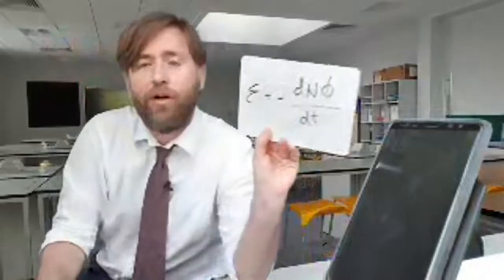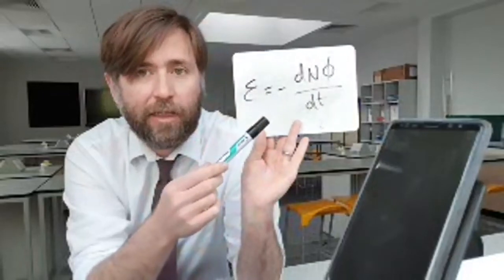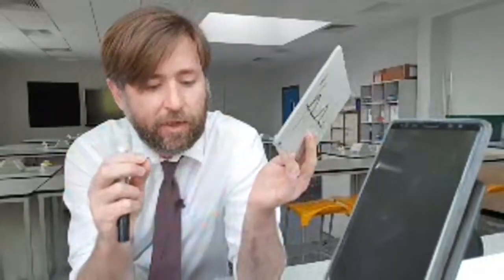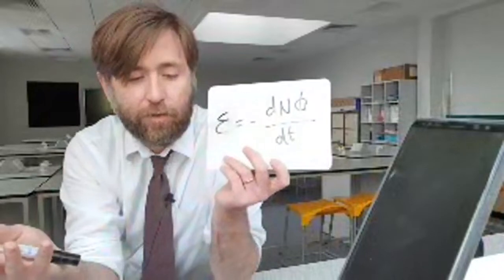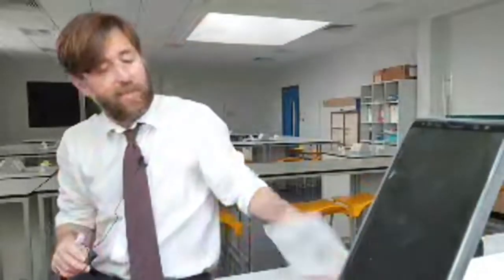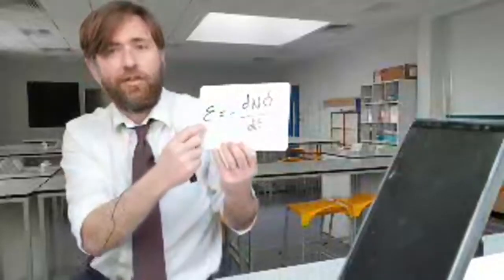Daily physics revision question #10 - generators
Compare a dynamo and an alternator in terms of their design and output.
A Level idea: generator output can be smoothed by using capacitors in parallel with the generator, suggest what considerations designers of these smoothing circuits will need to make.
Gorilla physics, get that A* out Grade 9.
Apply your knowledge.
Make sure to think of an answer and leave it in the comments.
See you tomorrow when I'll pick the best GCSE level answer and the best A Level one.